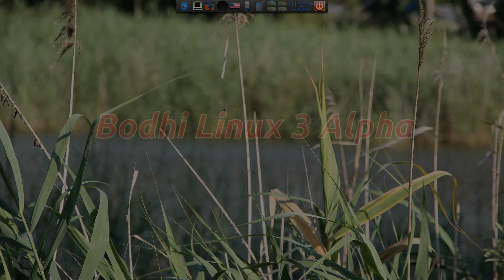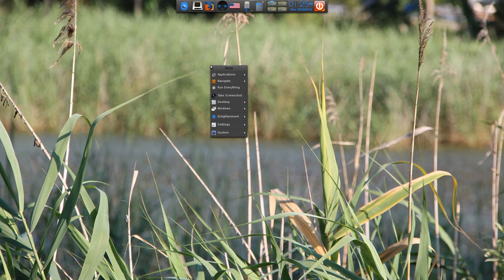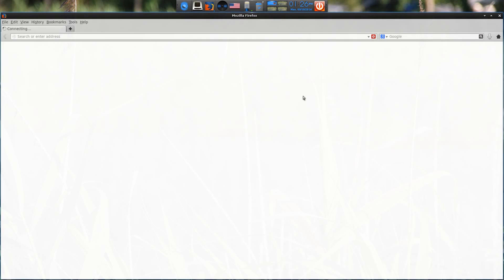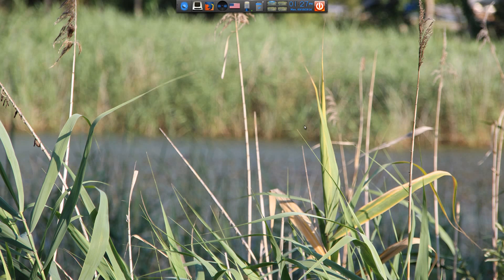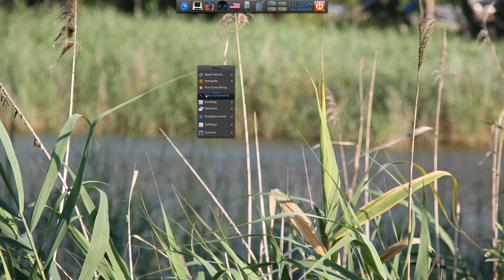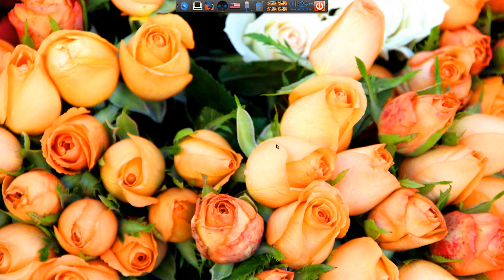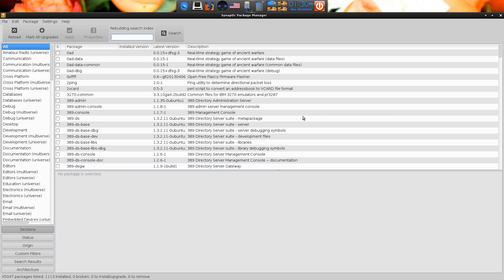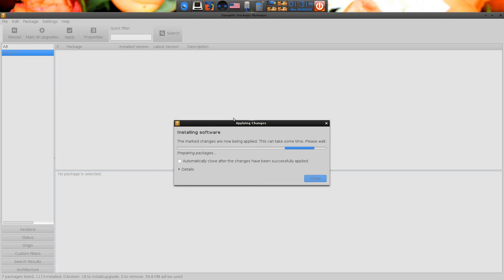Bodhi Linux 3...Alpha..Enlighten Me To 19..!!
Here we have the latest alpha release of bodhi linux, the buntu based distro that uses enlightenment for your desktop and very nice it is too, and it is now using a pre-release version of E-19, and all seems ok at the moment and i think this could be one of the better ones come april, so lets just wait and see..nice